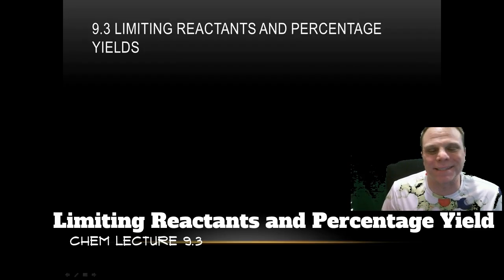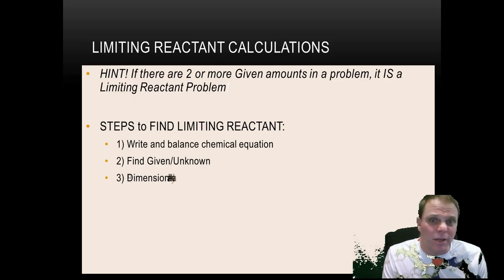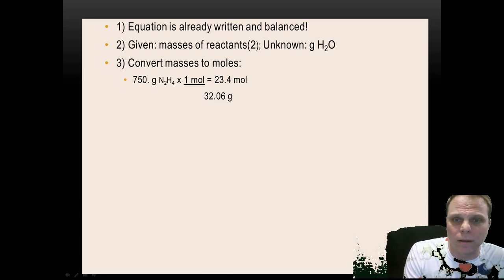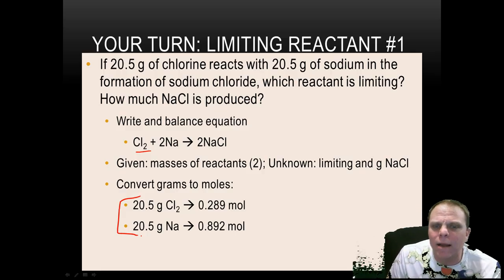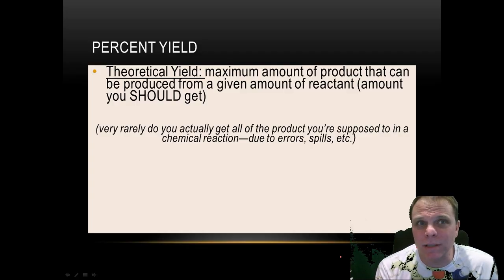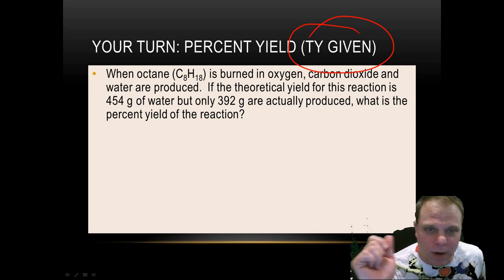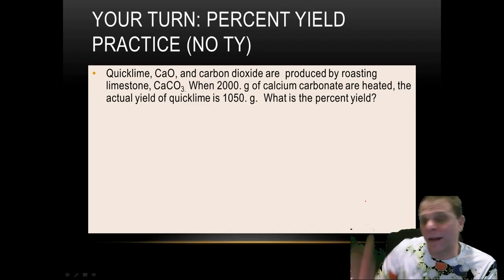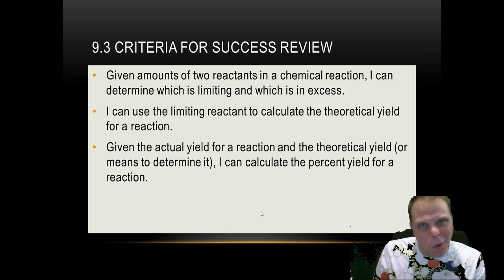Chem Lecture 9.3 Limiting Reactants and Perc Yield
This is the 9.3 lecture from Holt Modern Chemistry on Limiting Reactants and Percent Yield.